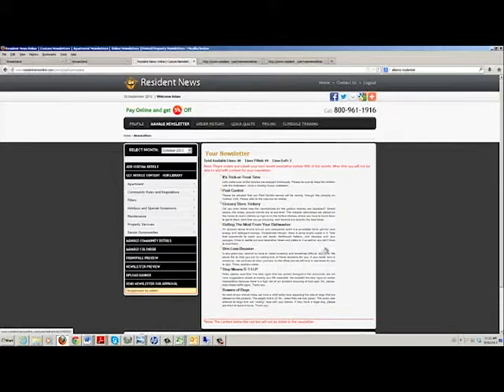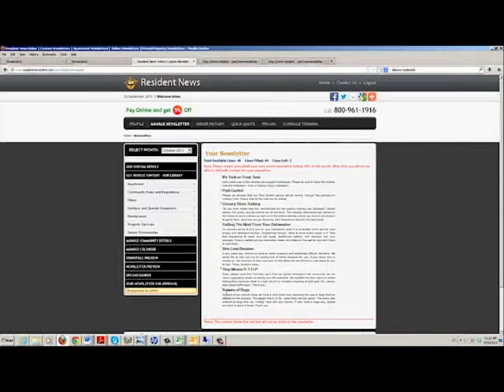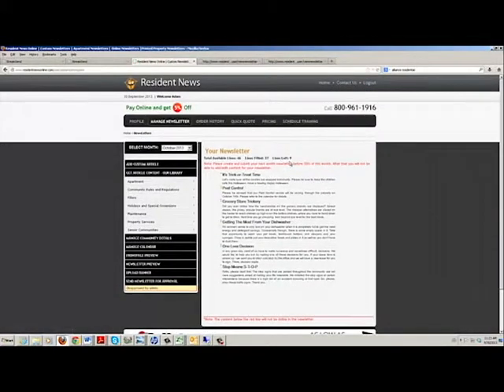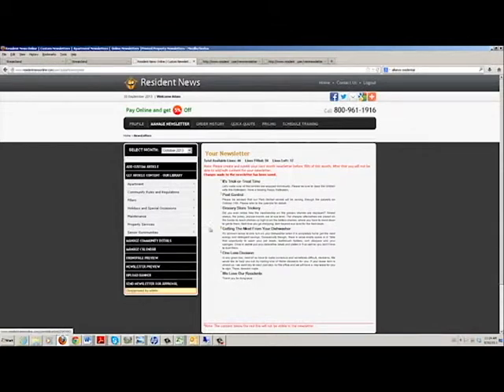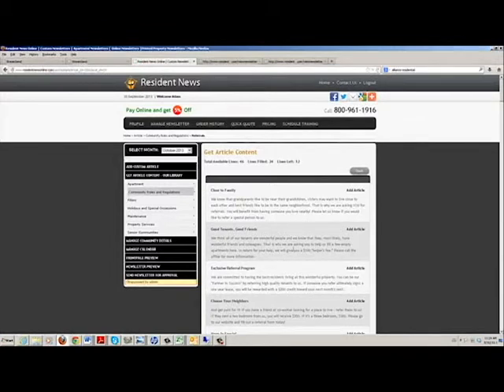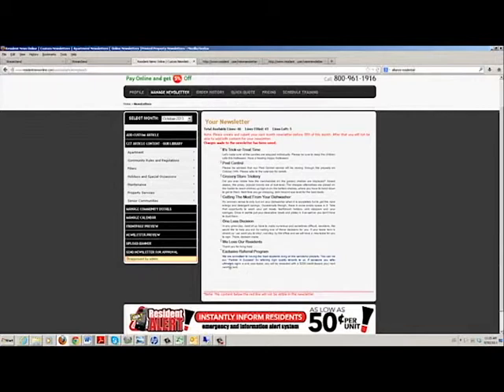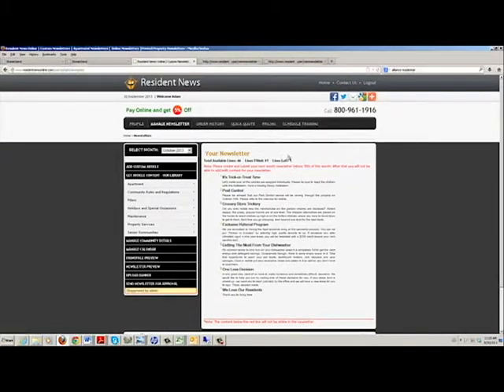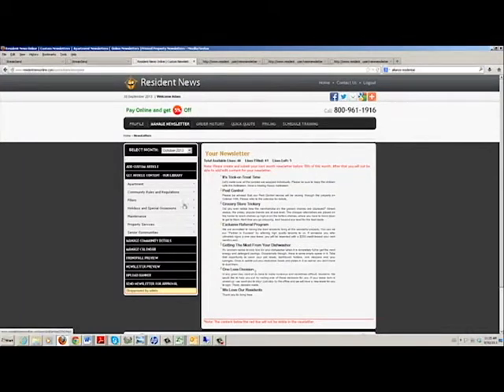Customize Your Articles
Customize Your Articles for Resident News